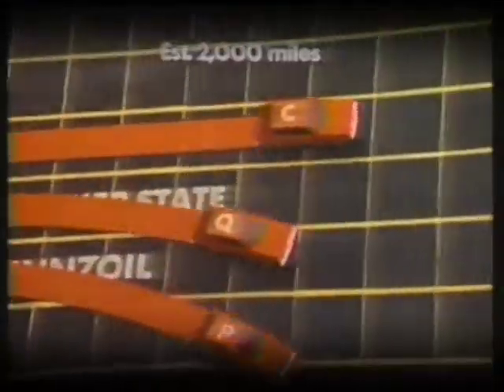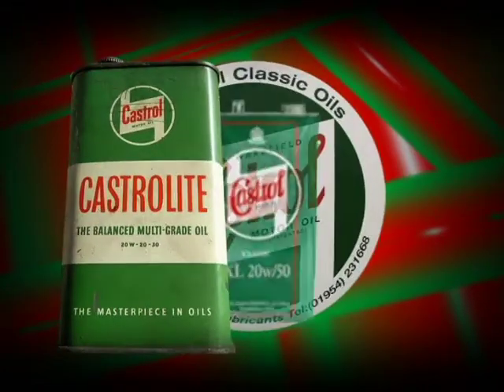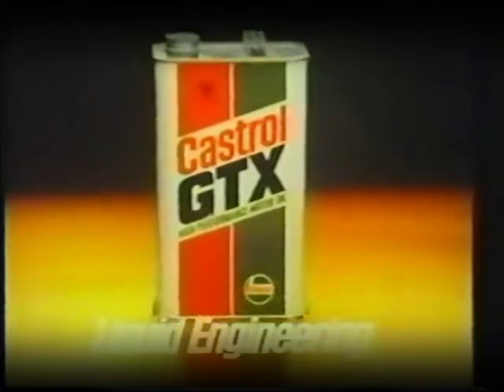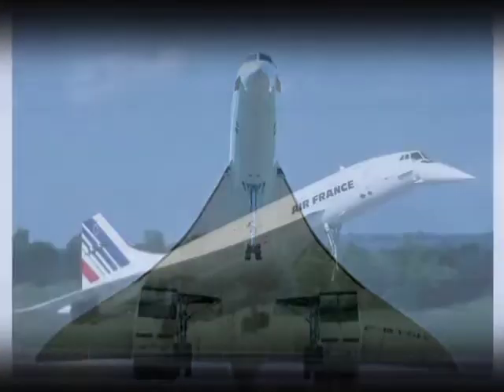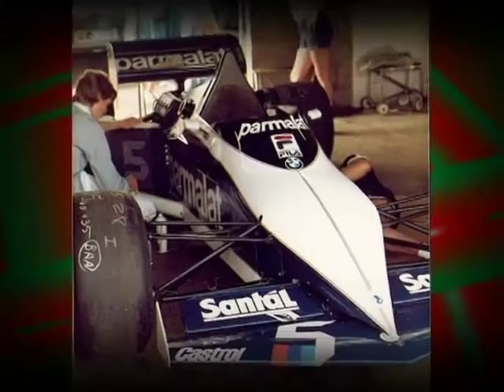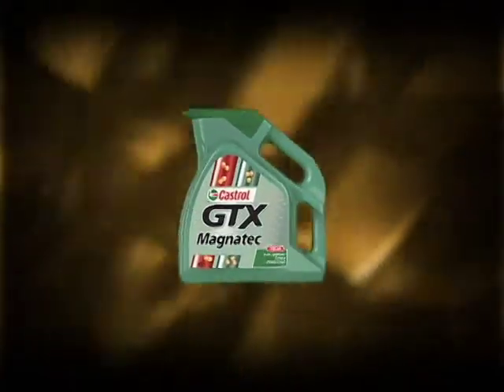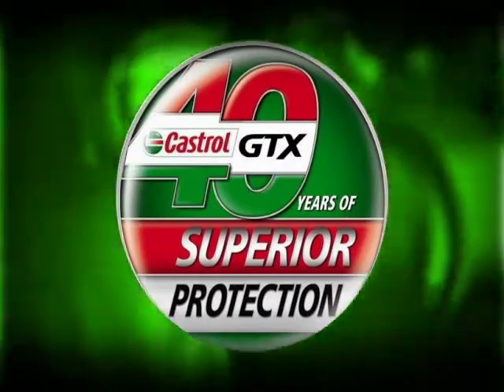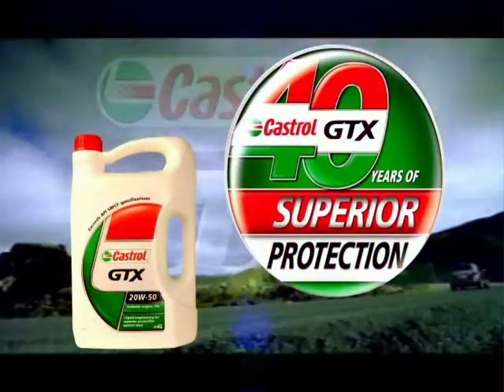Castrol GTX AVP 2008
Castrol GTX Generations AVP